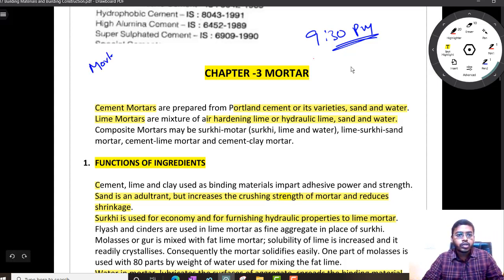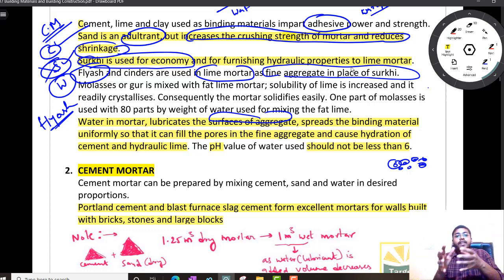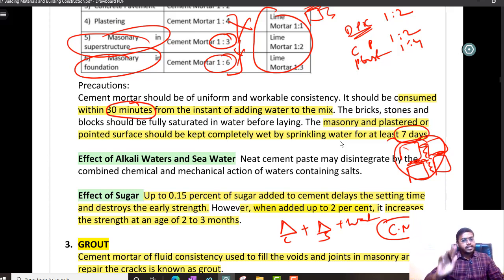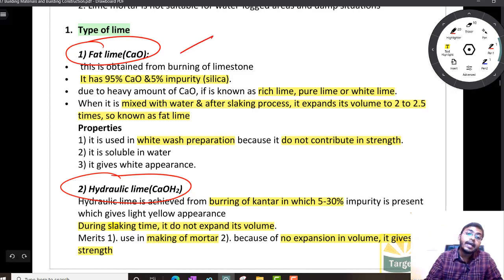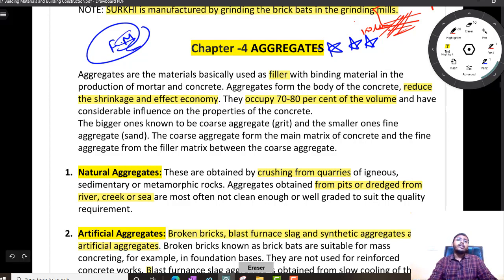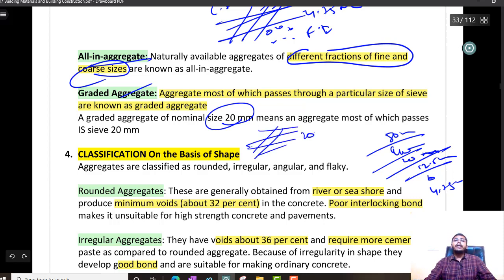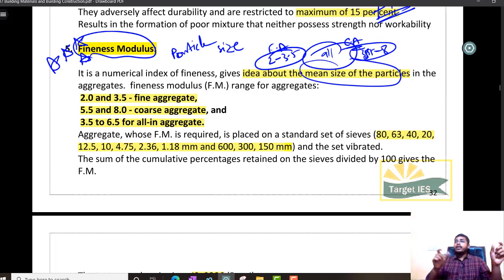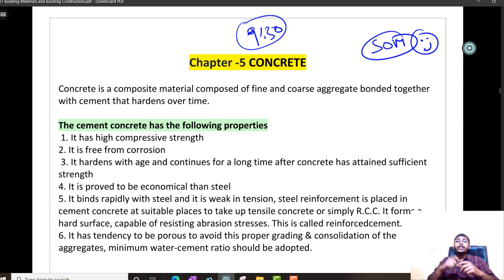Building Materials -2 | ESE - CIVIL ENGINEERING CRASH COURSE LECTURE -7 | TARGET IES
Cement Mortars are prepared from Portland cement or its varieties, sand and water.
Lime Mortars are mixture of air hardening lime or hydraulic lime, sand and water.
Composite Mortars may be surkhi-motar (surkhi, lime and water), lime-surkhi-sand
mortar, cement-lime mortar and cement-clay mortar.
1. FUNCTIONS OF INGREDIENTS
Cement, lime and clay used as binding materials impart adhesive power and strength.
Sand is an adultrant, but increases the crushing strength of mortar and reduces
shrinkage.
Surkhi is used for economy and for furnishing hydraulic properties to lime mortar.
Flyash and cinders are used in lime mortar as fine aggregate in place of surkhi.
Molasses or gur is mixed with fat lime mortar; solubility of lime is increased and it
readily crystallises. Consequently the mortar solidifies easily. One part of molasses is
used with 80 parts by weight of water used for mixing the fat lime.
Water in mortar, lubricates the surfaces of aggregate, spreads the binding material
uniformly so that it can fill the pores in the fine aggregate and cause hydration of
cement and hydraulic lime. The pH value of water used should not be less than 6.
2. CEMENT MORTAR
Cement mortar can be prepared by mixing cement, sand and water in desired
proportions.
Portland cement and blast furnace slag cement form excellent mortars for walls built
with bricks, stones and large blocks
Precautions:
Cement mortar should be of uniform and workable consistency. It should be consumed
within 30 minutes from the instant of adding water to the mix. The bricks, stones and
) Poor lime
it is obtained from granular limestone in which imparity percentage is more than 30%
it do not contribute in strength & sieves yellow color on surface
NOTE: if lime mortar use in brick masonry, for strength purpose the proportion is 1:2.
2. SURKHI MORTAR
It is prepared in the same way as lime mortar, with surkhi replacing sand. Surkhi should
be ground to pass through 4.75 mm sieve and about less than 15 per cent through 150
micron sieve. Sand is also mixed sometimes
NOTE: SURKHI is manufactured by grinding the brick bats in the grinding mills.
Chapter -4 AGGREGATES
Aggregates are the materials basically used as filler with binding material in the
production of mortar and concrete. Aggregates form the body of the concrete, reduce
the shrinkage and effect economy. They occupy 70-80 per cent of the volume and have
considerable influence on the properties of the concrete.
The bigger ones known to be coarse aggregate (grit) and the smaller ones fine
aggregate (sand). The coarse aggregate form the main matrix of concrete and the fine
aggregate from the filler matrix between the coarse aggregate.
1. Natural Aggregates: These are obtained by crushing from quarries of igneous,
sedimentary or metamorphic rocks. Aggregates obtained from pits or dredged from
river, creek or sea are most often not clean enough or well graded to suit the quality
requirement.
2. Artificial Aggregates: Broken bricks, blast furnace slag and synthetic aggregates are
artificial aggregates. Broken bricks known as brick bats are suitable for mass
concreting, for example, in foundation bases. They are not used for reinforced
concrete works. Blast furnance slag aggregate is obtained from slow cooling of the slag
followed by crushing. The sp. gr. of these range between 2–2.8 and bulk density 1120–
1300 kg/m3.
3. CLASSIFICATION On the Basis
blocks should be fully saturated in water before laying. The masonry and plastered or
pointed surface should be kept completely wet by sprinkling water for at least 7 days
Effect of Alkali Waters and Sea Water Neat cement paste may disintegrate by the
combined chemical and mechanical action of waters containing salts.
Effect of Sugar Up to 0.15 percent of sugar added to cement delays the setting time
and destroys the early strength. However, when added up to 2 per cent, it increases
the strength at an age of 2 to 3 months.
3. GROUT
Cement mortar of fluid consistency used to fill the voids and joints in masonry and to
repair the cracks is known as grout.
4. GUNITING
The application of mortar(1:3 RATIO) or concrete under pneumatic pressure through a
cement gun is known as guniting; concrete becomes extremely strong and a high bond
is achieved. The gunite may be defined as mortar comprising cement and sand
conveyed through an equipment known as gun. It is pneumatically forced, on a backing
surface, through a nozzle where water is added at a high velocity (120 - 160 m/s)
LIME MORTAR
Lime mortar is made by mixing lime, sand and water. Lime used for mortar may be fat
lime (quick or hydrated lime) or hydraulic lime. Fat lime has high calcium oxide
content. Its hardening depends on loss of water and absorption of carbon dioxide from
the atmosphere. Hydraulic lime contains silica, alumina and iron oxide in small
quantities. When mixed with water it forms putty or mortar having the property of
setting and hardening under water.